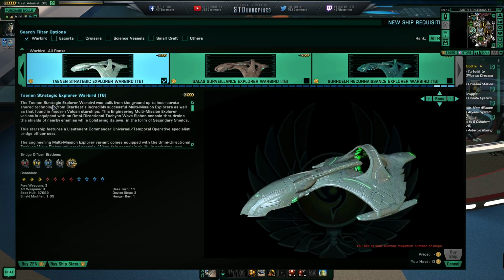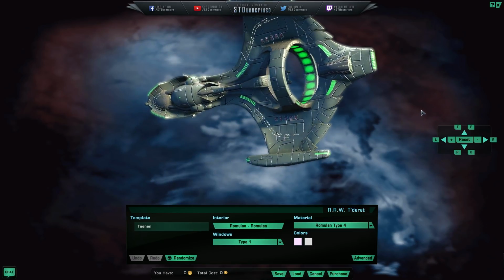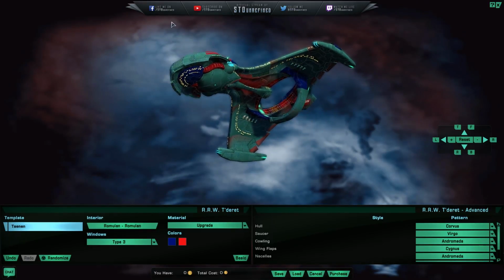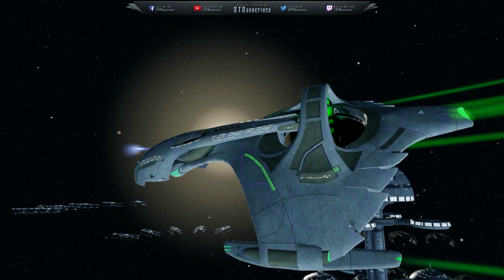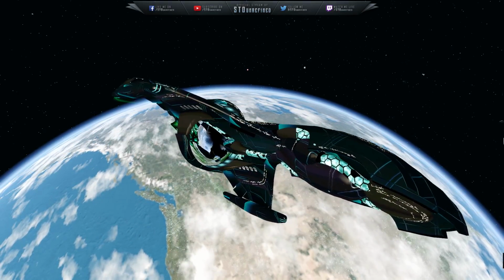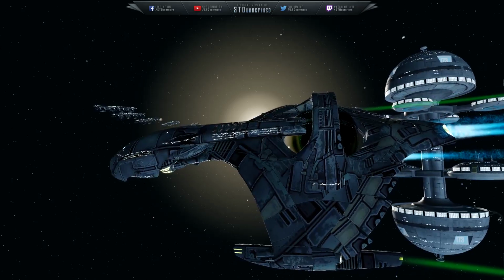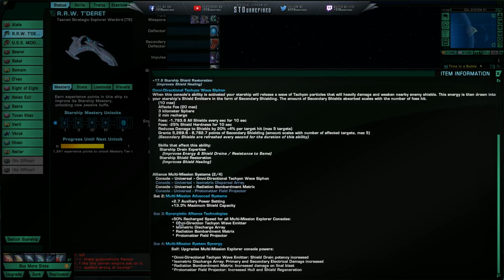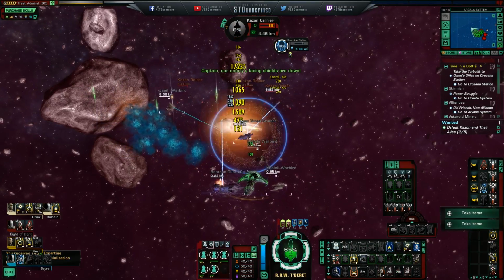Taenen Strategic Explorer Warbird [T6] – with all ship visuals - Star Trek Online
Taenen Strategic Explorer Warbird [T6] ship in Star Trek Online, i will show the visuals of different space sets. After that i have joined special mission on Normal without doing a lot of work to finish the mission. I do apologize for that but since this is a ship review i did not do a lot of damage because i simply did not equip the needed weapons or consoles. In this video i also show the special ability with the Console – Universal – Omni-Directional Tachyon Wave Siphon!
And a amazing unlockable starship trait the Exotic Particle Shielding (Starship Trait)

Time-stamps:
2:26 Ship statistics
10:49 Ship customization
21:36 Space visual's
49:00 Star ship Mastery
50:47 Star Ship Admiralty Card
52:07 Console – Universal – Statistic's
56:24 Bridge officers stations/seating's
57:27 Space Mission - (Space Combat)
01:00:06 Unique space skill from Console – Universal – Omni-Directional Tachyon Wave Siphon
0:00 Ships bridge

Equipped the:
Adapted M.A.C.O. Space set,
Nukara Strikeforce Technologies Space set,
Omega Force Space set,
Quantum Phase Applications
Reman Advanced Prototype Space set,
Romulan Prototype Space set,
Terran Task Force Space set,
Temporal Defense Initiative,
Breen Absolute Zero Space set,
Lukari Restoration Initiative Reputation.

The latest expansion STO has to offer is features lockbox from from from the na'kuhl, Sphere Builder and the Kelvin Timeline.